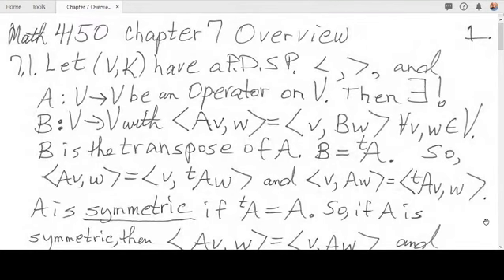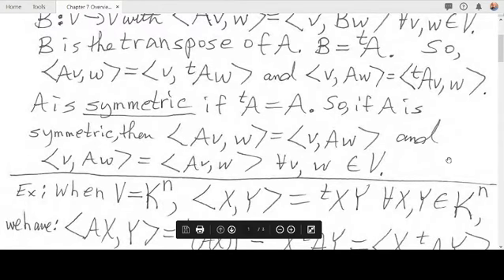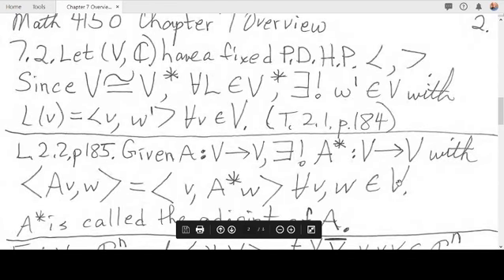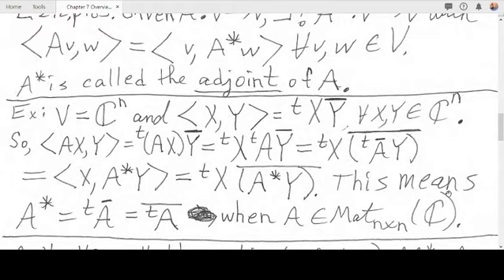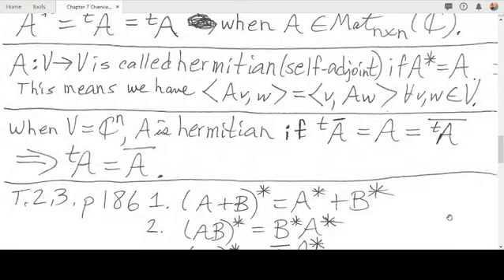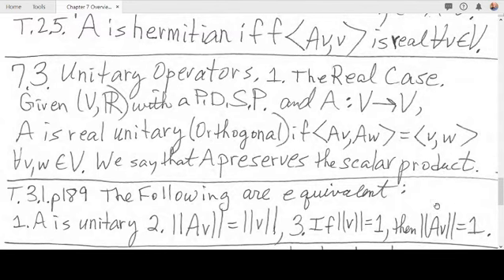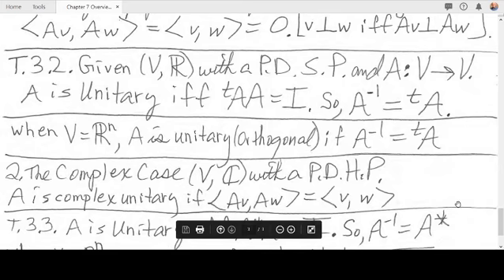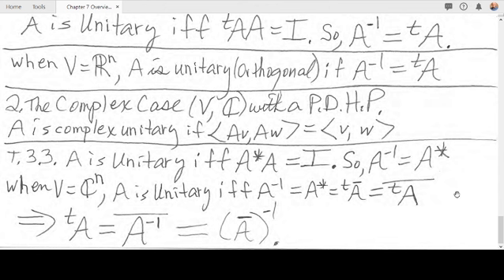Math 4150 Chapter 7 Overview